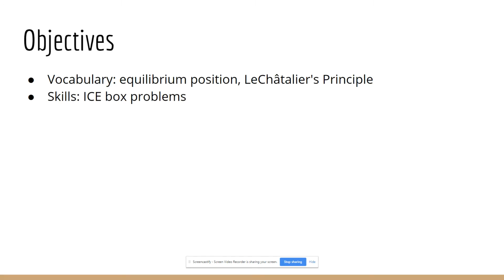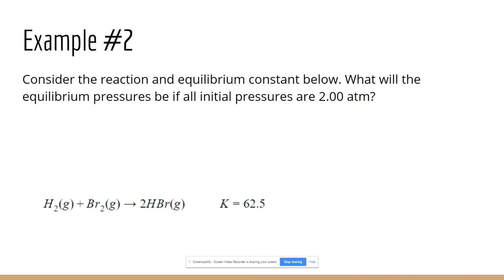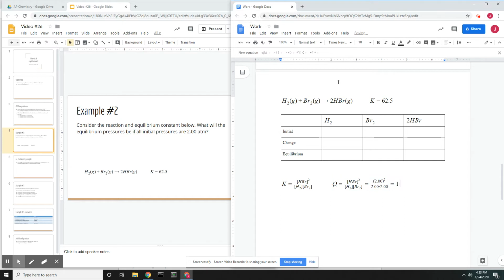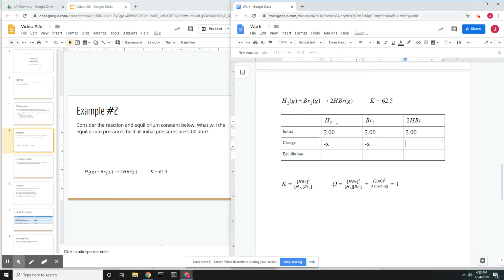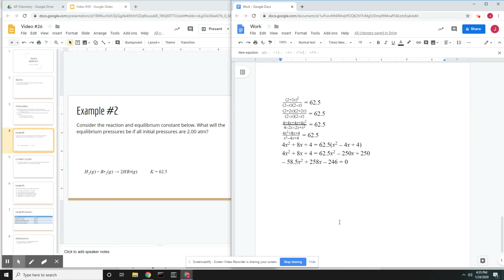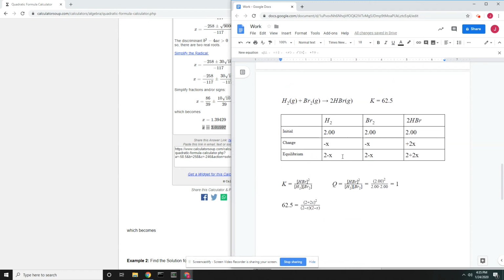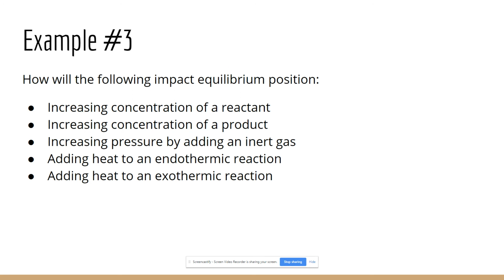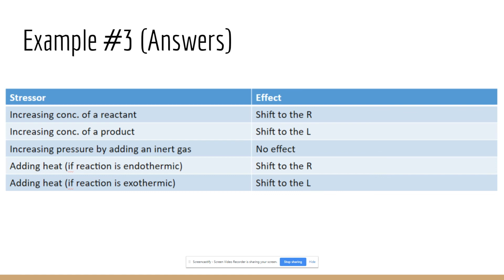19 20 AP Chemistry Video #26